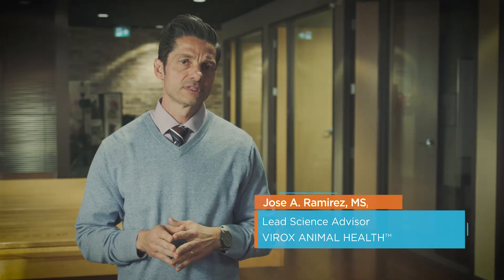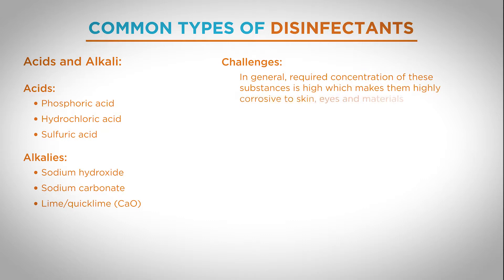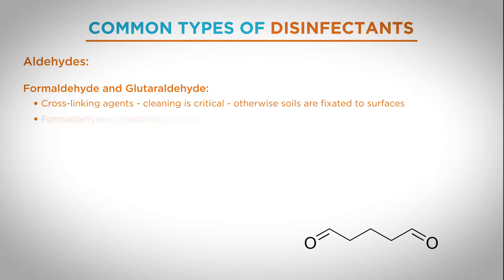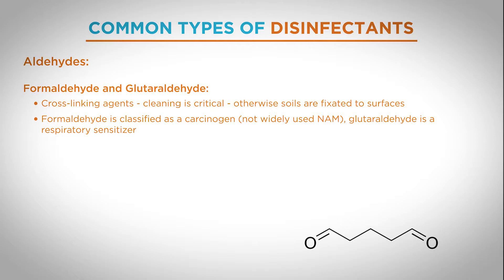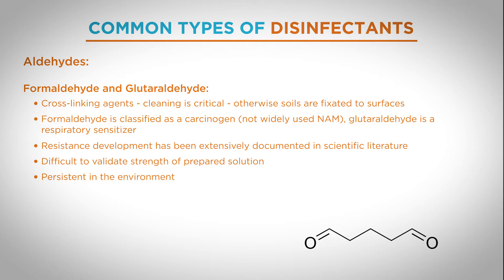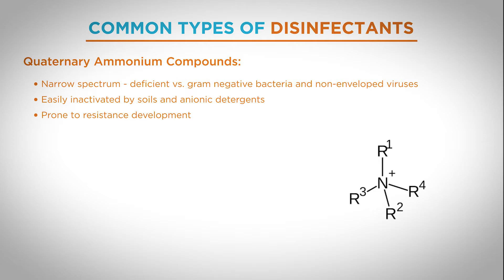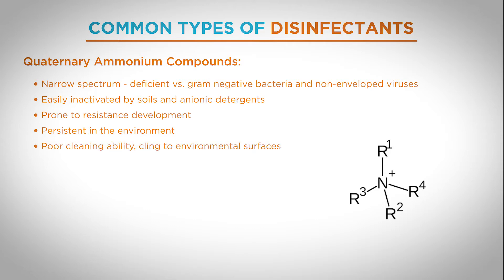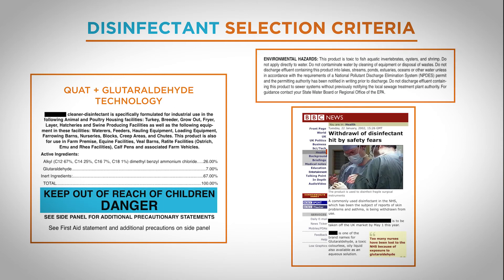Common Types of Disinfectant - Part 1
In the first part of a two-part topic, Virox® Biosecurity Expert, Dr. José Ramirez gives an overview of acids and alkali, aldehydes, quaternary ammonium compounds (quats), and the challenges of using them as disinfectants.